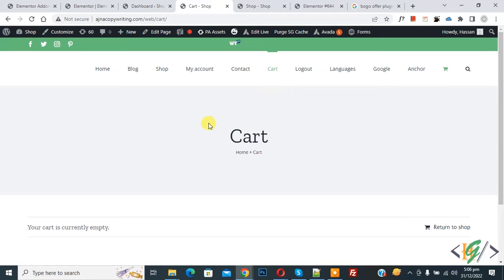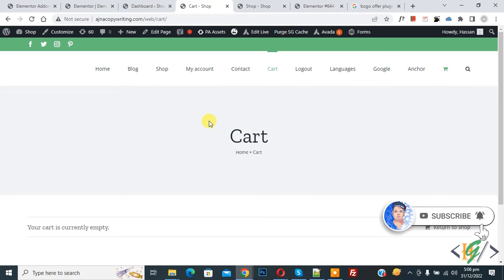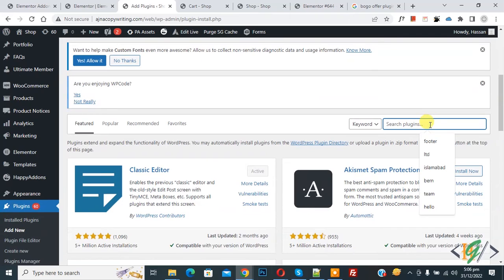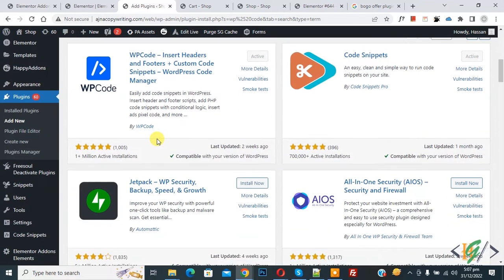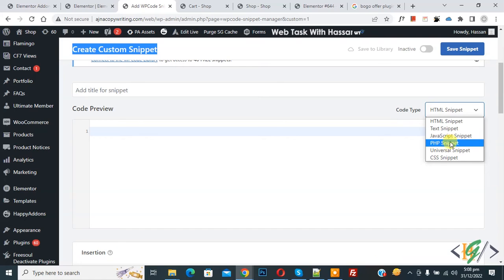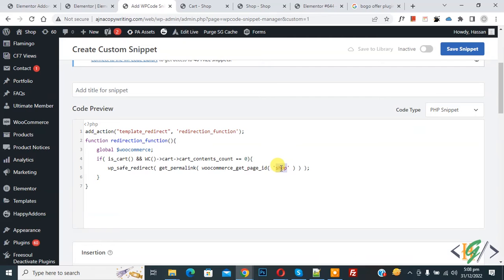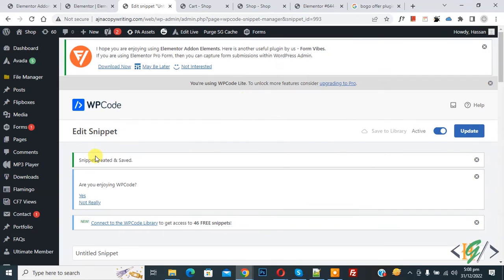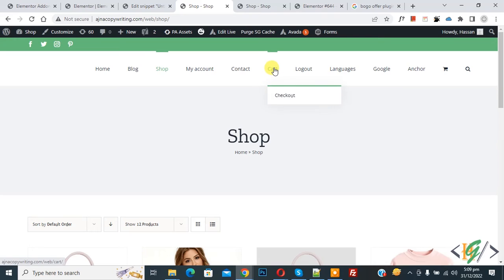How to Redirect Empty Cart to WooCommerce Shop Page in WordPress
In this woocommerce tutorial for beginners you will learn how to redirect empty cart page without any products to open shop page in woocommerce using custom code.

* Add your shop page link / permalink in code.